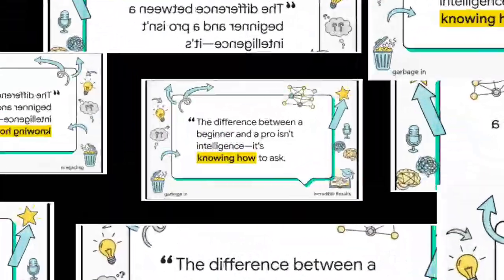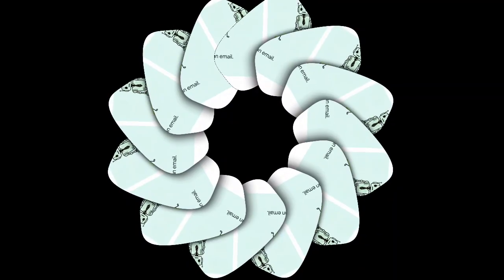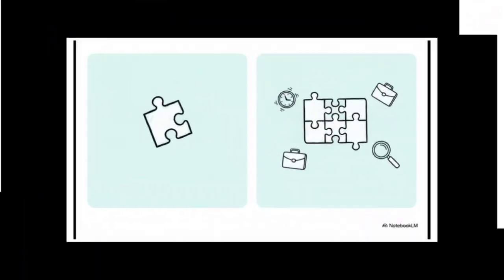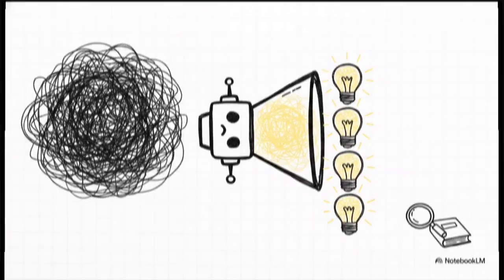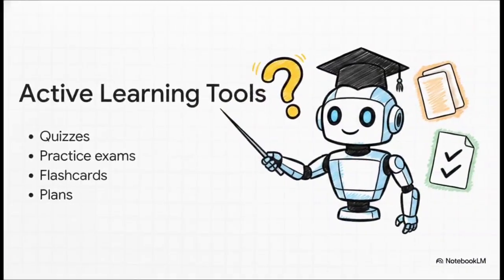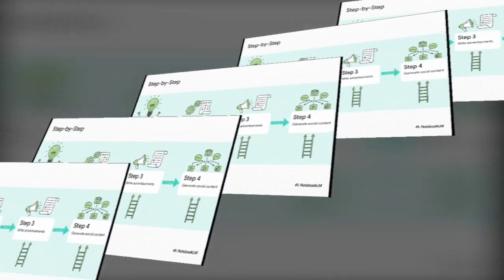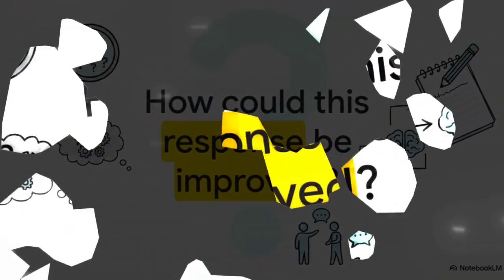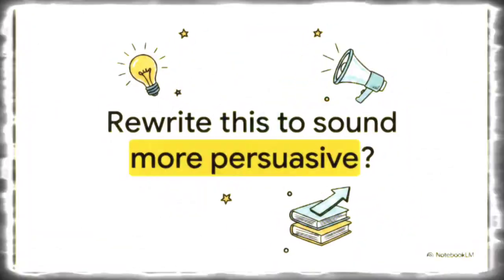How to Use ChatGPT Like a Pro in 2026 | 10 Secret Tips Everyone Should Know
Want to use ChatGPT like a pro? In this video, you'll discover 10 powerful ChatGPT tips and tricks that can help you save time, boost productivity, improve writing, generate better ideas, and get more accurate AI responses.

Whether you're a student, content creator, freelancer, entrepreneur, programmer, or business owner, these ChatGPT techniques will help you unlock the full power of artificial intelligence.

🔥 In this video:
✅ How to write better ChatGPT prompts
✅ Secret ChatGPT productivity hacks
✅ AI writing tips
✅ Best ChatGPT tricks for work and school
✅ How professionals use ChatGPT every day
✅ Save hours with AI